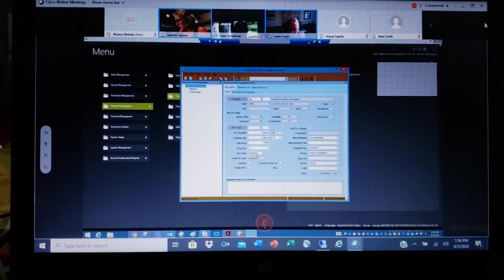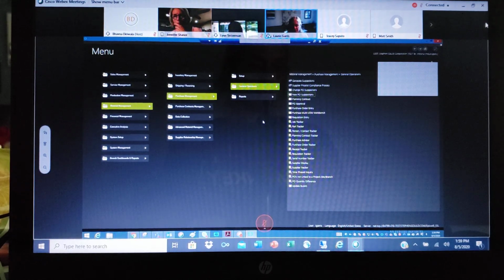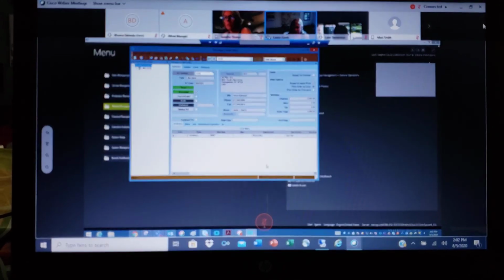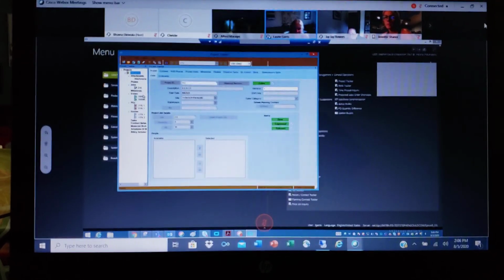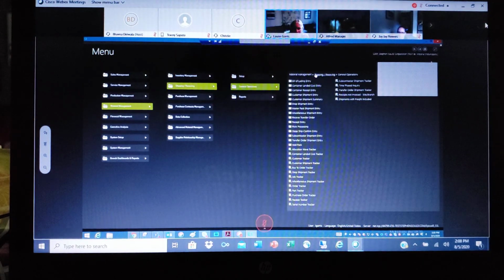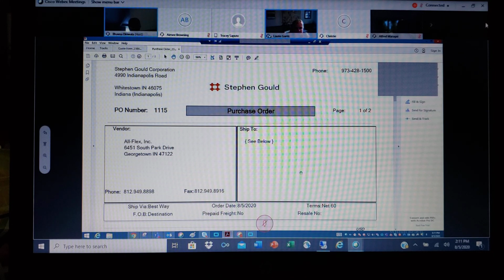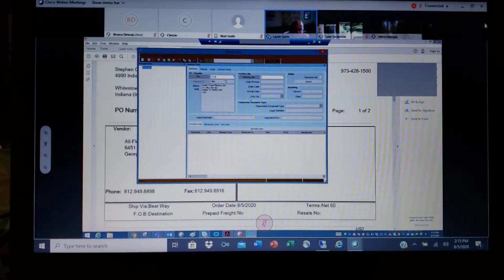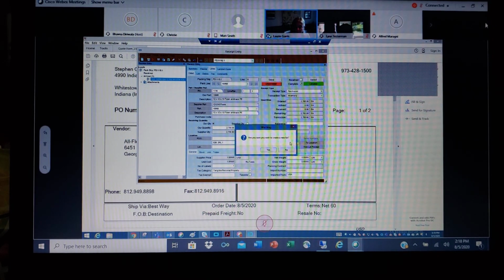Epicor create, po link project id, print po and receive material A 8-5-20